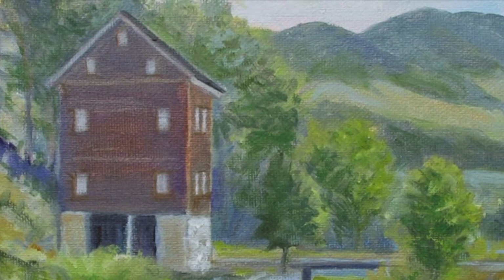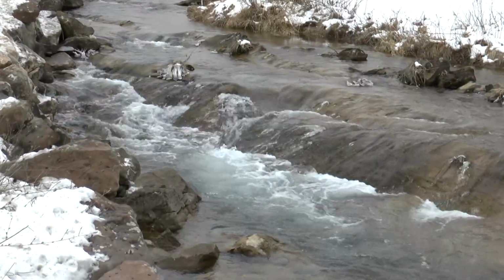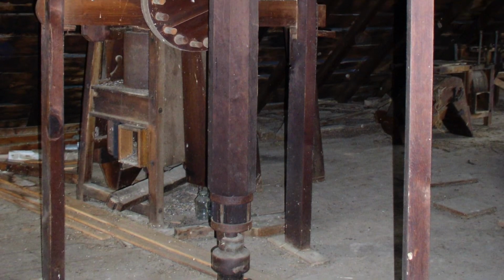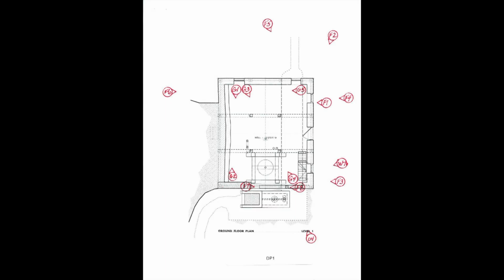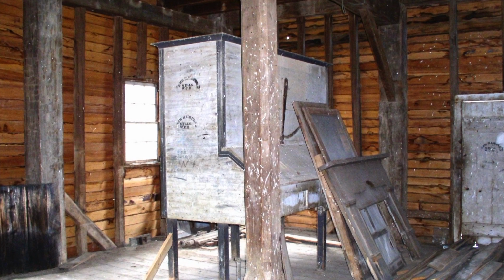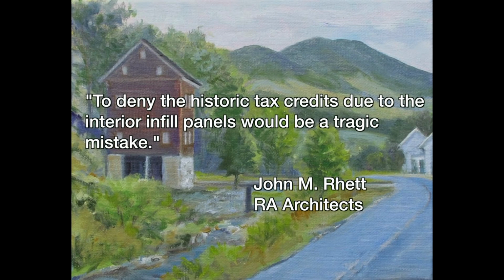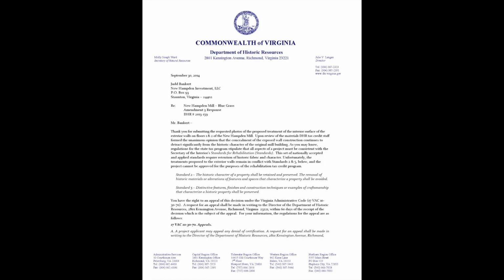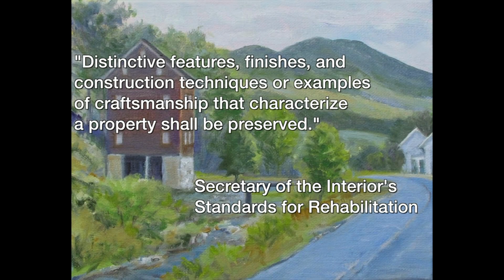New Hampden Mill DHR Appeal 2015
In 2015 the Virginia Department of Historic Resources (DHR) denied the application for Virginia Historic Tax Credits for the renovation of the New Hampden Mill.  This video was created to document the renovation of this 200 year old water powered gristmill located in the center of the small rural community of New Hampden, Virginia and was submitted to DHR as part of the appeal filed requesting DHR reverse it decision to deny tax credits for this renovation.   DHR would eventually reversed its decision and would award historic tax credits for the renovation of the Mill.